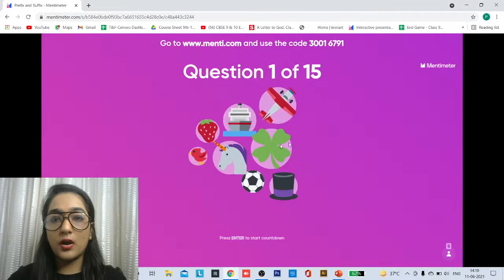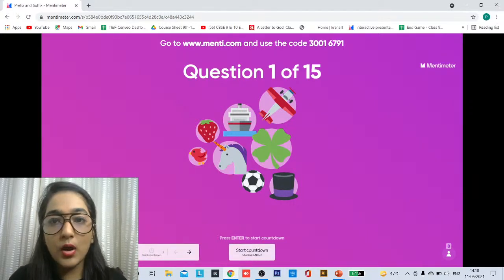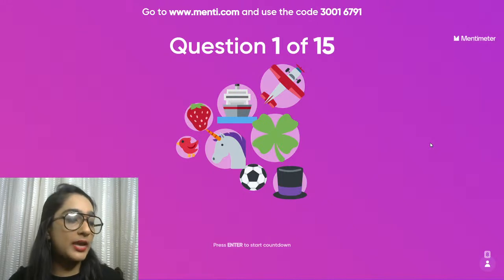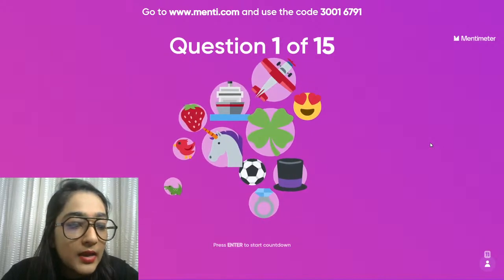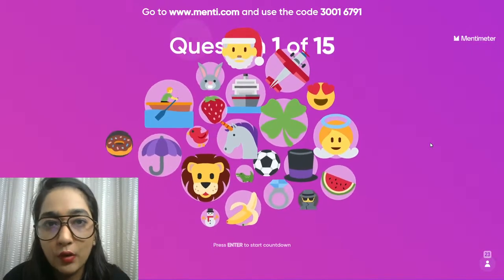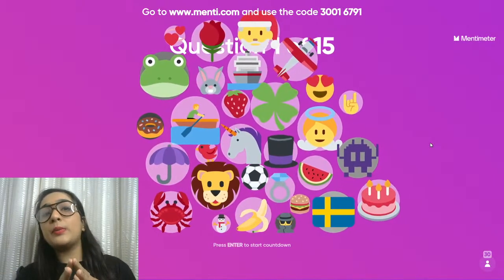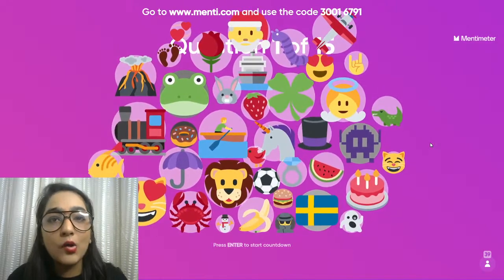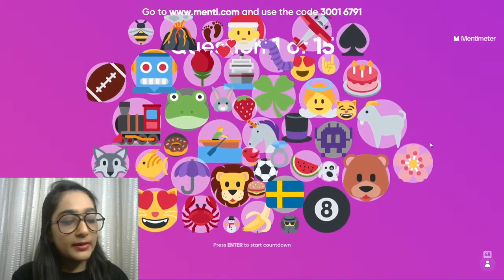Do you know Prefixes and Suffixes? | Menti Quiz | Let's Check! | Unacademy Class 9 & 10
Preksha Ma'am will be discussing "Prefixes and Suffixes" with menti quiz for Class 9 & 10 English Grammar.

Unacademy Class 9 and 10 is a free YouTube channel that aims at paving a strong foundation of English, Physics, Chemistry, Biology, and Maths for students aspiring for the JEE & NEET entrance examination. Unacademy believes that a stronghold on subjects like English, Maths, Physics, Chemistry, and Biology can only be accomplished with a greater level of emphasis in class 9 and class 10. This will not only help in major engineering and medical competitive exams but also in Govt. and public sector jobs such as SSC, Bank PO, etc.

At Unacademy Class 9 and 10, we not only teach but also guide the young minds in the correct direction for their future. We try to answer most of the questions of students such as which stream to choose after Class 10, how to stay motivated, how to make study time-table, how to prepare for examinations, etc.

1. Learn from your favorite teacher
2. Dedicated DOUBT sessions
3. One Subscription, Unlimited Access to Live Online Classes and Videos
4. Real-time interaction with best-in-class teachers
5. You can ask doubts in live online classes
6. Limited students in each IIT JEE Online Class
7. Download the videos & watch offline

Feel free to spread the word – share the videos with your friends and classmates.
Have a conversation with us on the TELEGRAM App- (First Install the Telegram App)